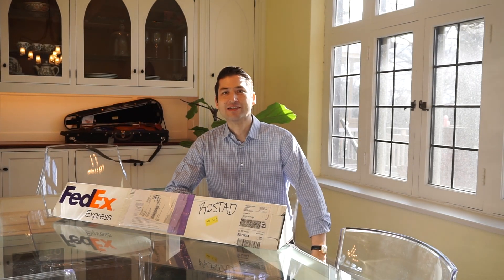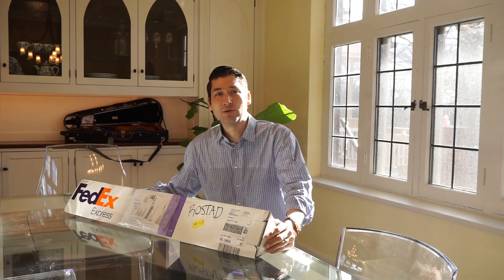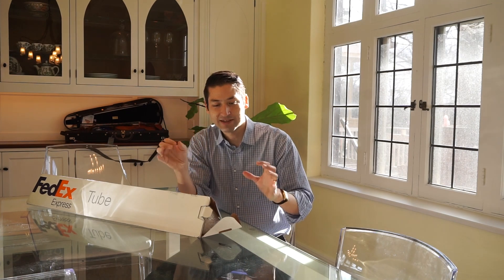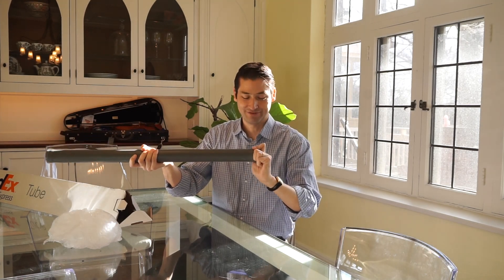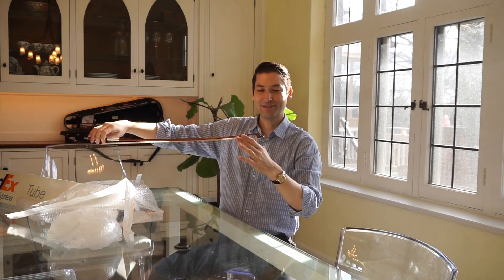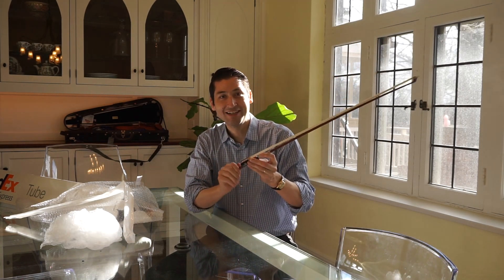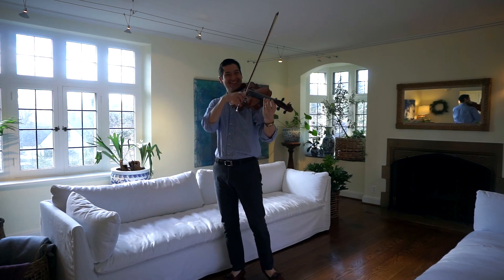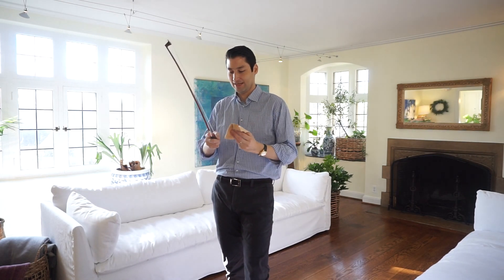Unboxing My New Bow! How to commission and try a new bow.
After having to wait one whole year- my new custom viola bow arrives in the mail from France!

In this video I unbox my new viola bow. Come along with me as I pick up the fedex package containing the viola bow I patiently waited one year for and try my new viola bow for the very first time. I also include some tips on trying a new bow and what to look for.

This bow is gold mounted and custom crafted for me to be extra long by the super talented bow maker, Josephine Thomachot.

If you're looking for a new bow, you can't really go wrong with many of the excellent modern bow makers across the globe. Rather than spending up to $600,000 on a 200 year old Tourte, you could spend $3-10,000 on a new commission by the absolute top makers in the business. Functionally, modern bows can be incredible tools that are consistent, reliable, and gorgeous works of art. Additionally, you have the option of requesting custom features to your specification (if that is agreeable to the maker.)